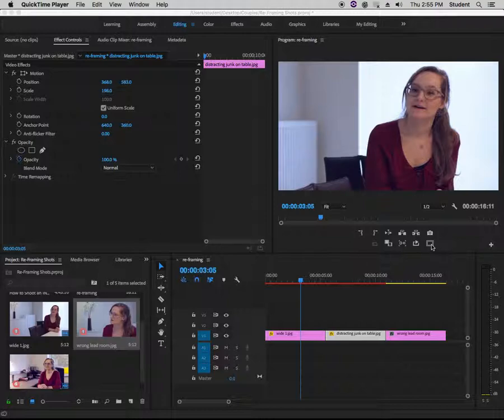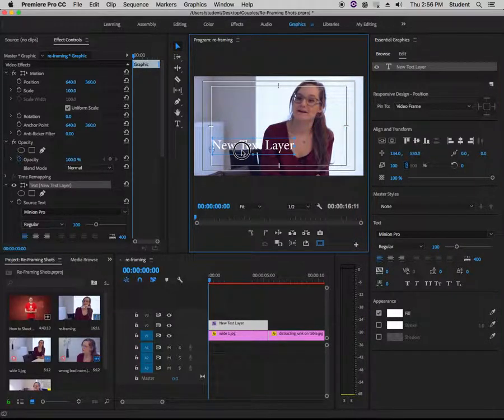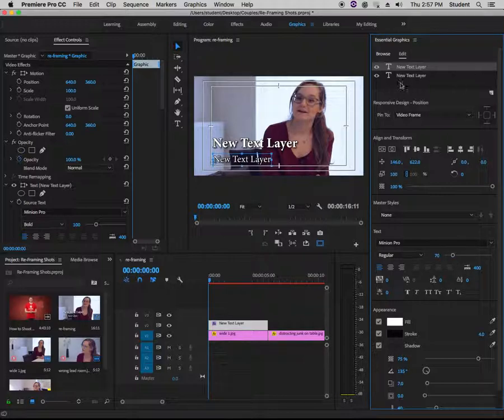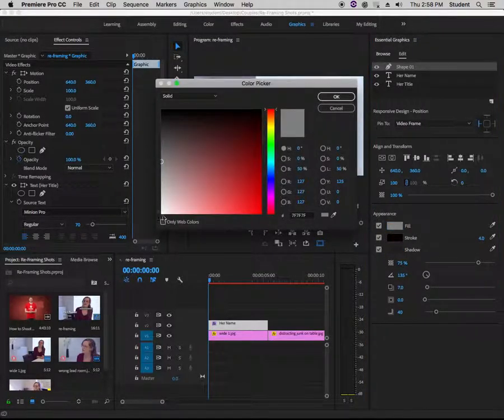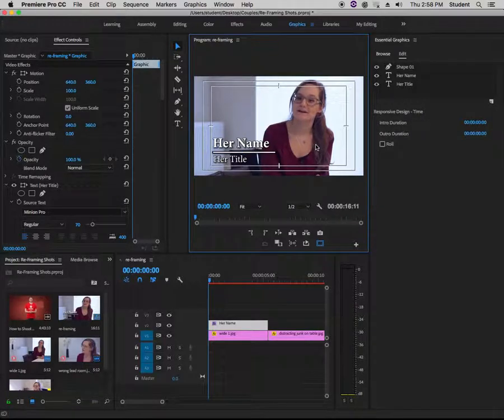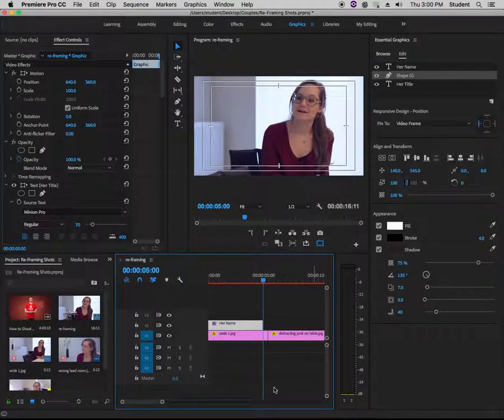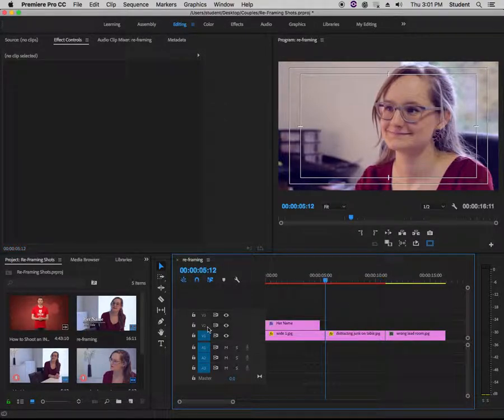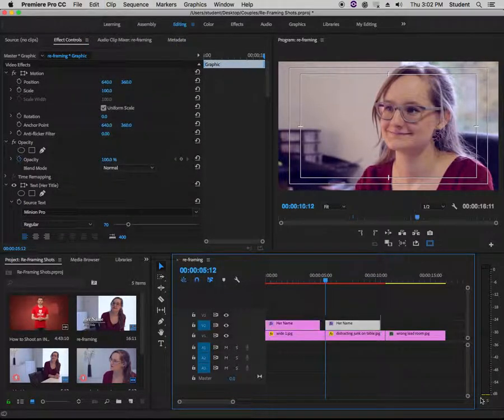FIU Titles in Premiere Pro